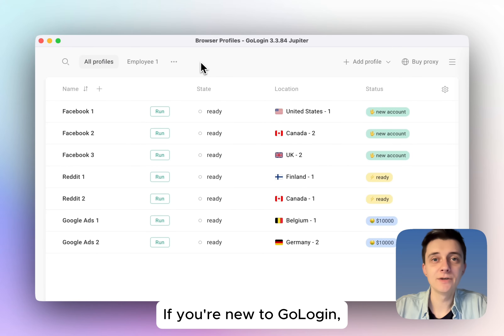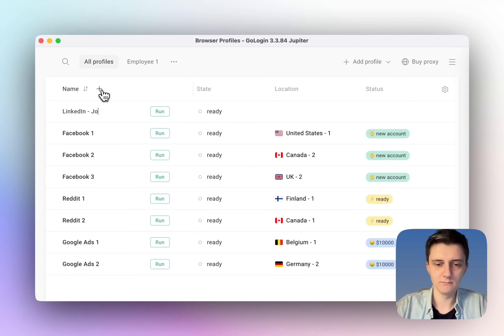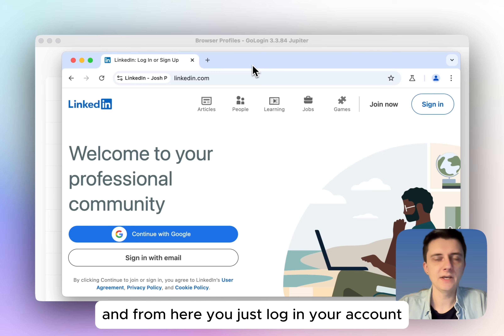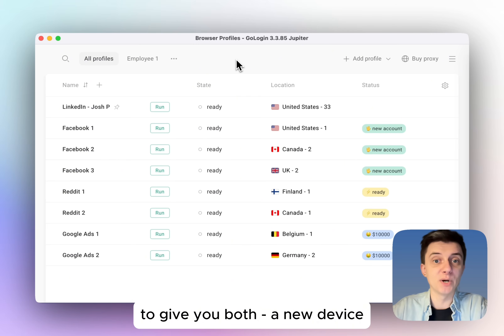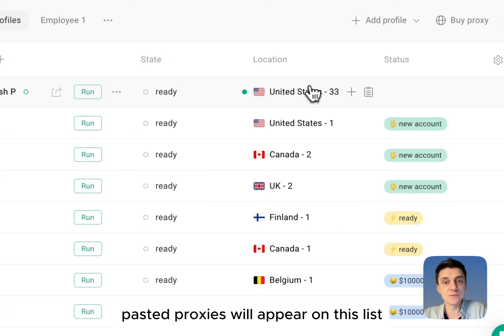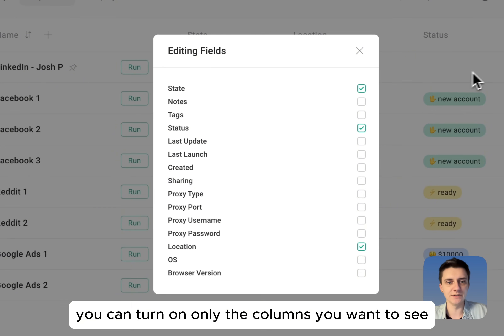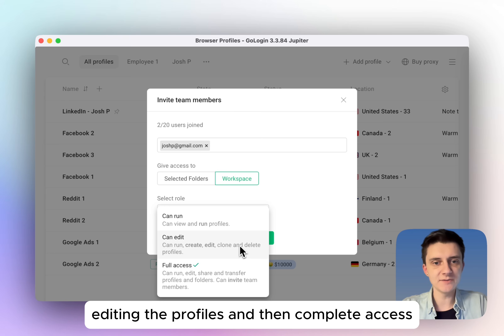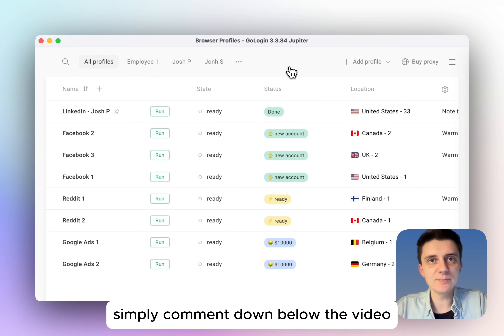GoLogin Quick Start Guide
New to GoLogin? Learn all the basics to start work in 5 minutes.

0:00 What is GoLogin used for?
0:35 Creating profile, assigning proxy IP and running profile
1:58 Why proxies are necessary + How built-in proxies work
3:05 Customizing your main screen
4:09 Teamwork basics

Have more questions? Drop a comment or message our Live chat in-app. Cheers!